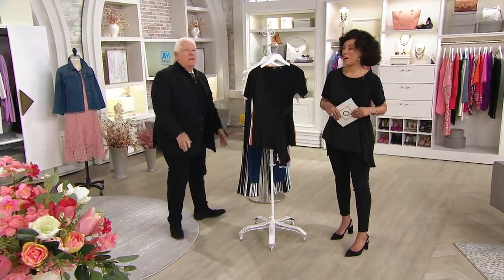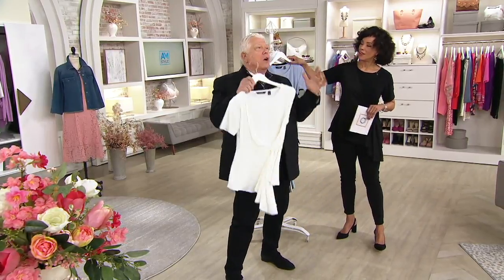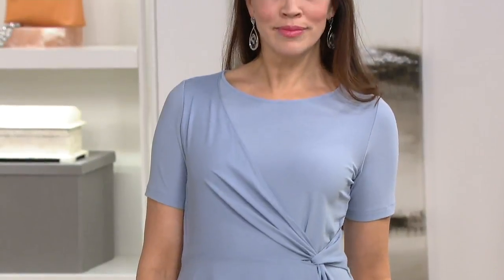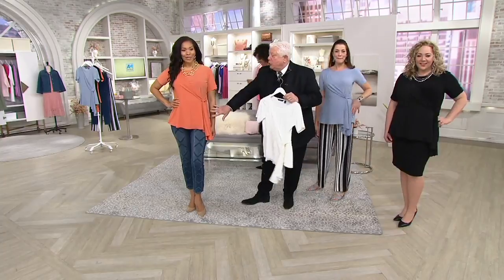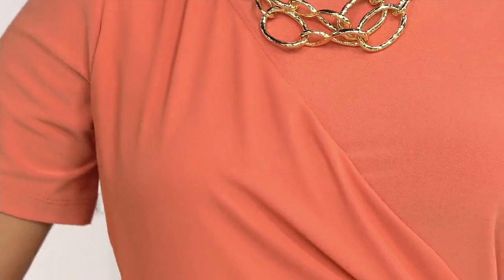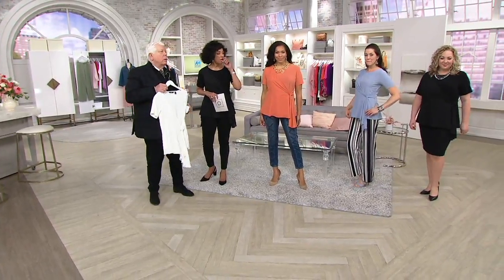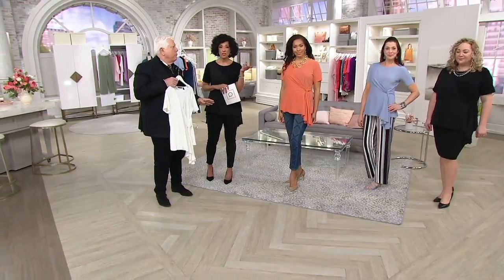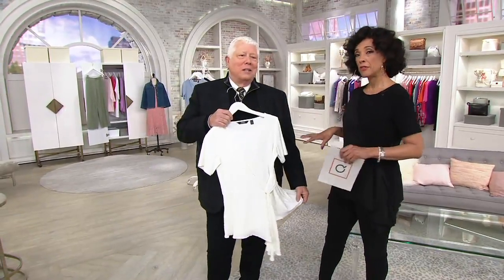Dennis Basso Caviar Crepe Short Sleeve Top with Woven Draping on QVC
Dennis Basso Caviar Crepe Short Sleeve Top with Woven Draping

There's something about this top. It leaves you feeling a little more confident and a lot more posh. The woven draped twist detail isn't something you see everyday and is sure to capture the attention of several admirers. From Dennis Basso.